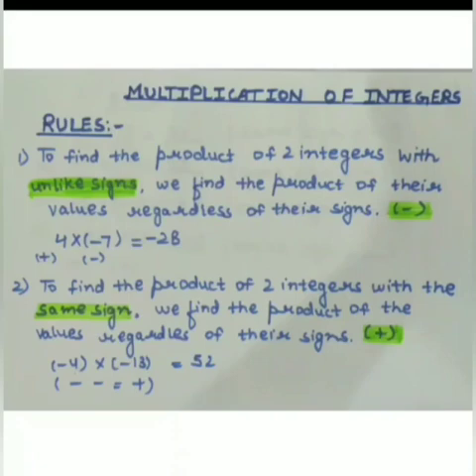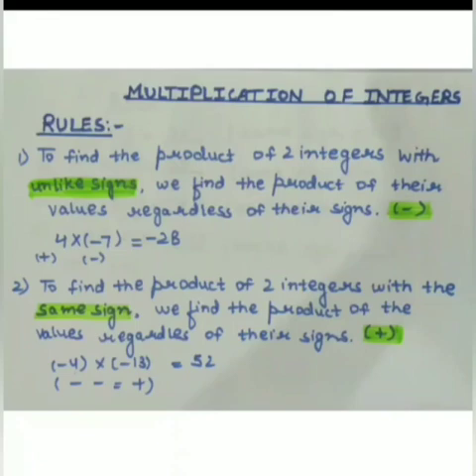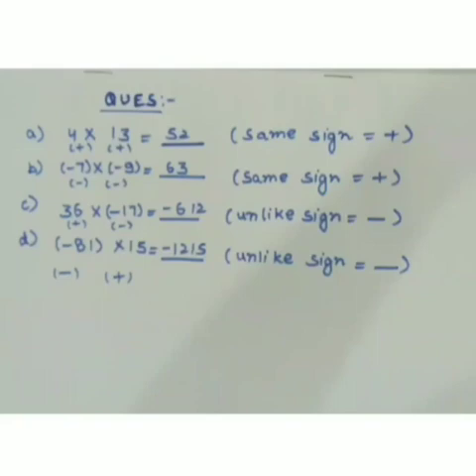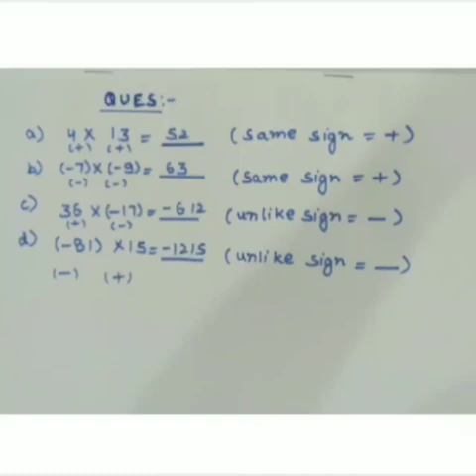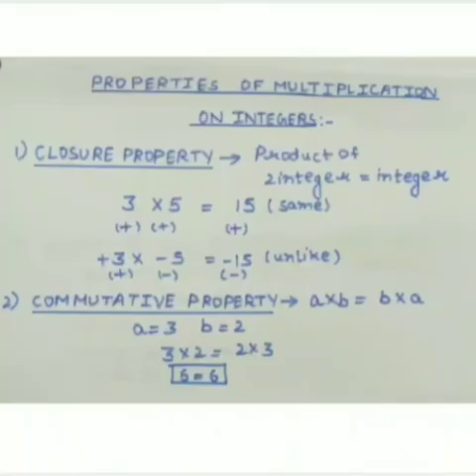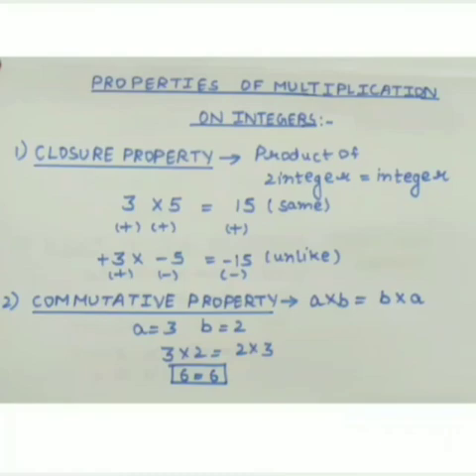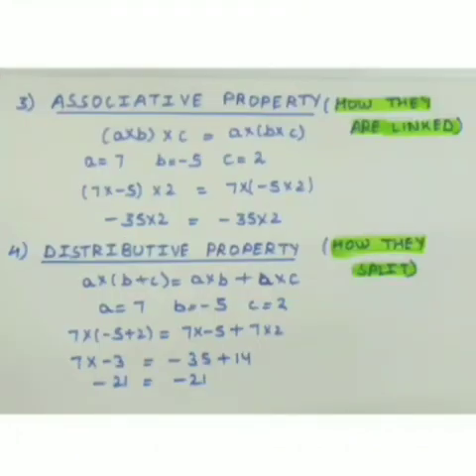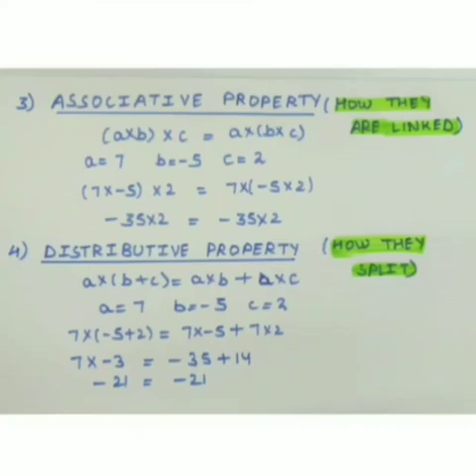Mathematics | Integers |Multiplication of integers | and its properties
In this video ,multiplication of integers and its 4 properties are explained.